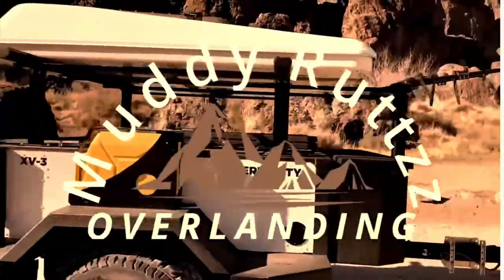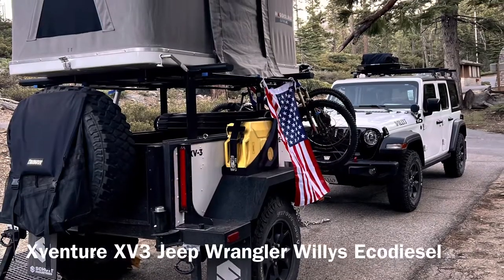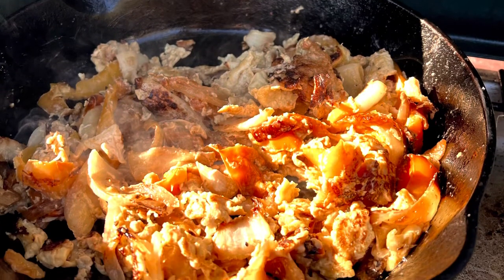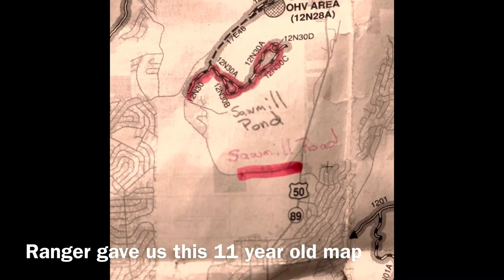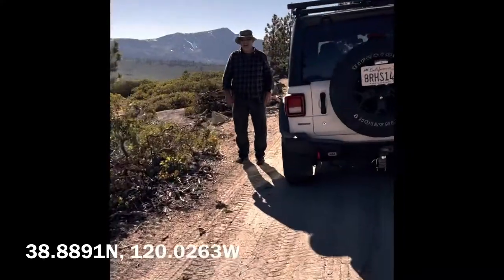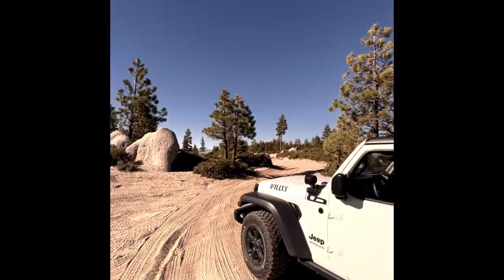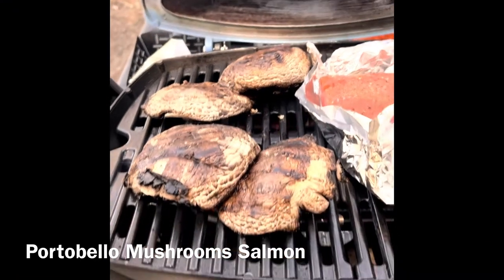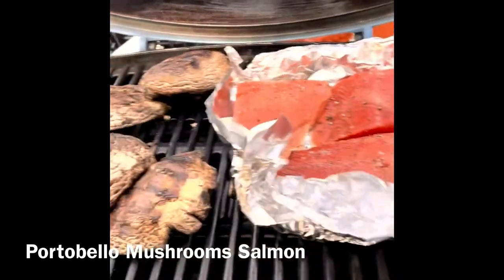Lake Tahoe Camping and 4 Wheeling (Jeep Wrangler Willys Ecodiesel)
Check Out My Blog For Lots Of Great Content Overlanding in Tahoe. We had a awesome trip to Lake Tahoe. Jeep Wrangler JL Willys Ecodiesel and Exventure XV-3 off-road trailer. We found a awesome local SVRA and BLM land in right near Tahoe in Nevada to have a great time driving the Jeep Off-Road. Awesome Overlanding and camping trip.

Amazon Links

King Camp Privacy Shelters on Amazon
Car Mounted Privacy Shelter
Cleanwaste Go AnyWhere Privacy Shelter

Commercially Licensed Drone Pilot
Buy gear on my website.

If you use my links buy gear or merch a small percentage of the cost goes to me when you use my link. I does not raise the cost of the item for you. Thanks! Thanks!